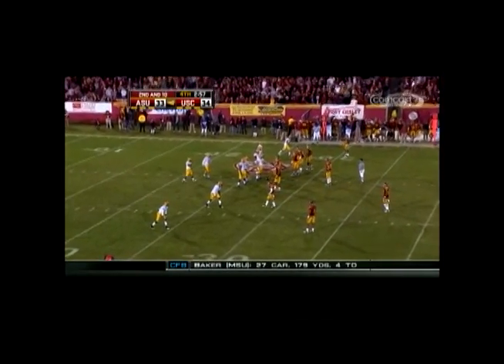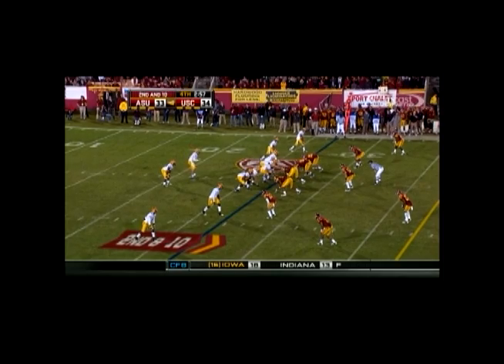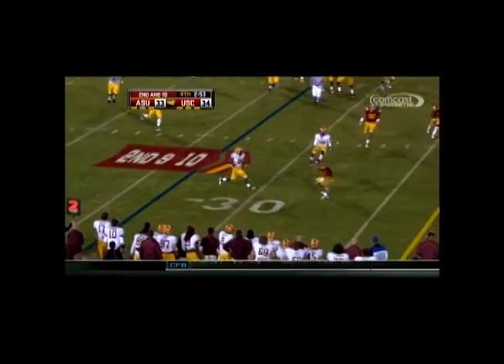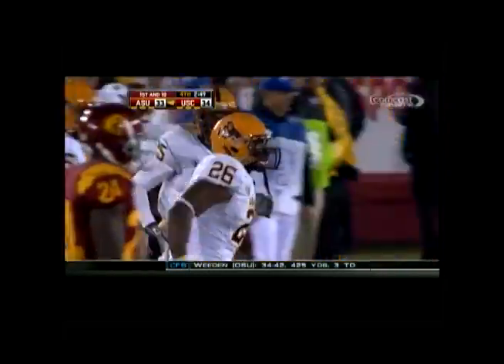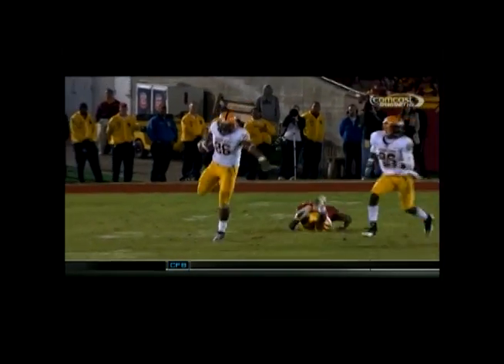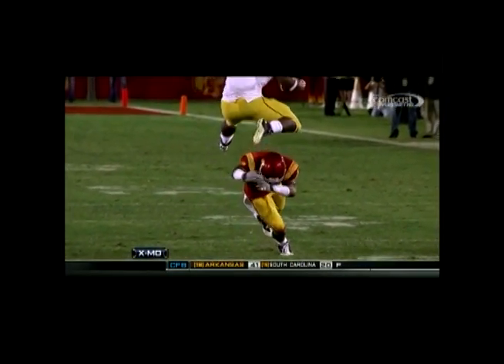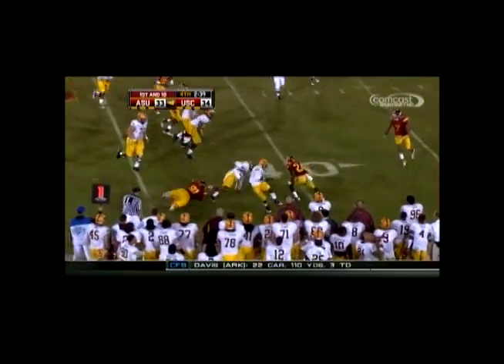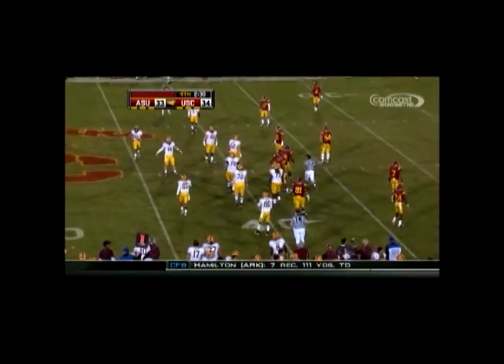JediASU: Cameron Marshall's Leap over Loren Harris of USC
During the last drive of the game, Cameron Marshall had the most athletic play of the season to date, leaping over